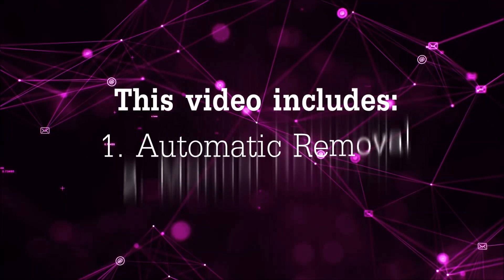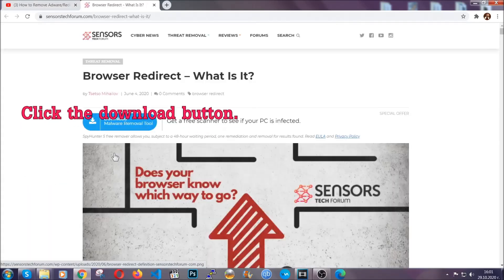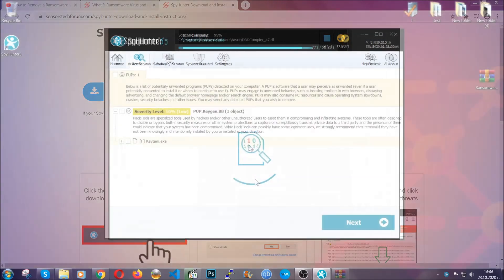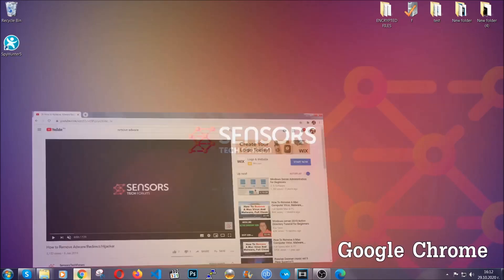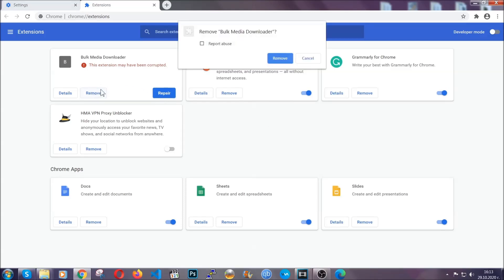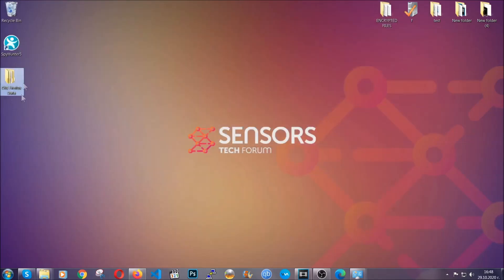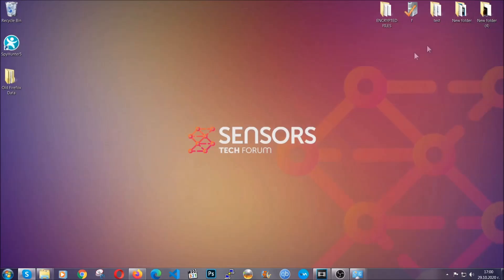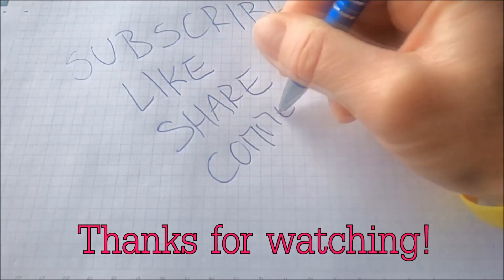Lookaside.fbsbx.com Virus Scam - Removal Guide [Fix]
00:00 Start
00:45 Automatic Removal Guide
01:57 Manual Removal Guide
02:32 Google Chrome Guide
03:27 Mozilla Firefox Guide
04:07 Microsoft Edge Guide
04:49 Opera Browser Guide